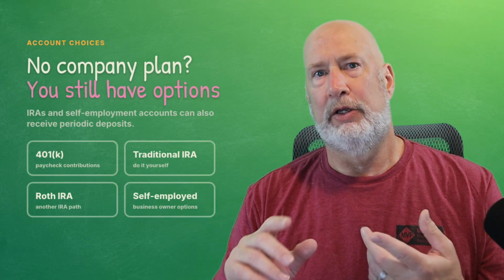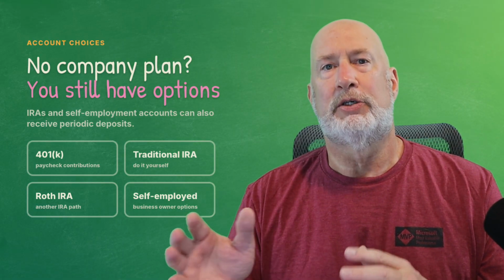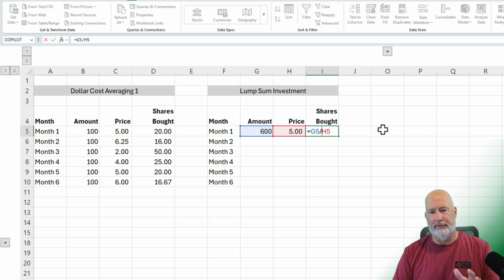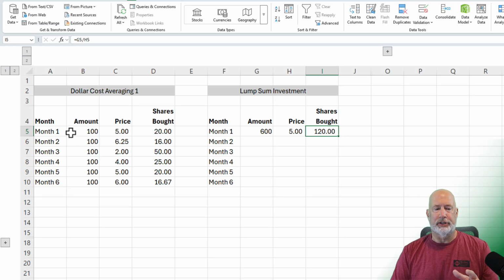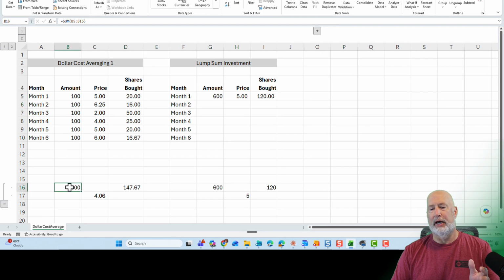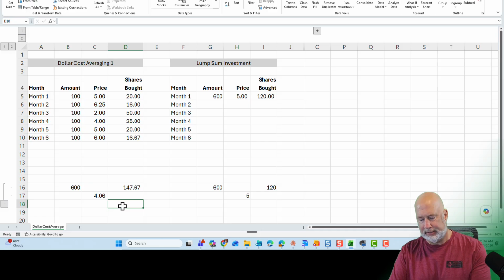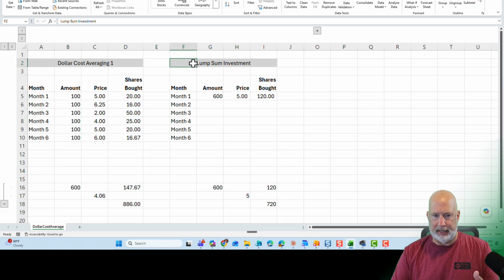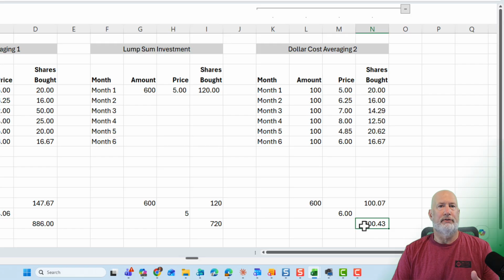Dollar Cost Average vs Lump Sum Investing: How do they work?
In this video, I compare dollar cost averaging (DCA) and lump sum investing using two side-by-side models built in Microsoft Excel.

Lump sum investing means putting a single chunk of money into the market at one time. Dollar cost averaging means spreading that same total across regular contributions: weekly, bi-weekly, or monthly. Most people already practice DCA through payroll deductions into a 401(k), Roth IRA, or traditional IRA, without necessarily thinking of it as a strategy.

In Excel, I walk through two DCA scenarios alongside a lump sum scenario and show you how fluctuating share prices affect the number of shares you acquire and your final portfolio value. One scenario favors DCA. The other favors lump sum.

I explain why historical data generally supports lump sum investing for stronger long-term returns, while also showing why DCA remains the more practical choice for most people.

-- EQUIPMENT USED
○ My camera

Chapters:
00:00 Introduction
00:15 Define lump sum investing
00:30 Define dollar cost averaging
01:22 Review DCA advantages
01:46 Note lump sum's historical performance
01:54 Review the lump sum Excel example
02:30 Walk through DCA example 1
03:02 Compare totals and average price
03:45 Apply a sell price and compare returns
04:26 Examine DCA example 2
05:03 Wrap up